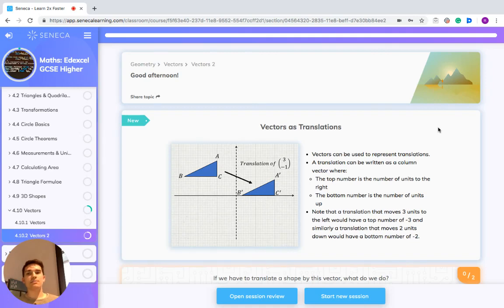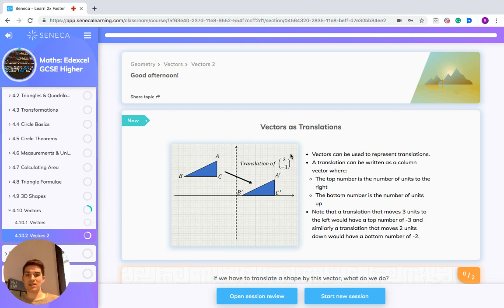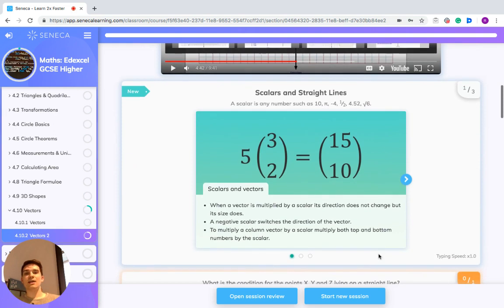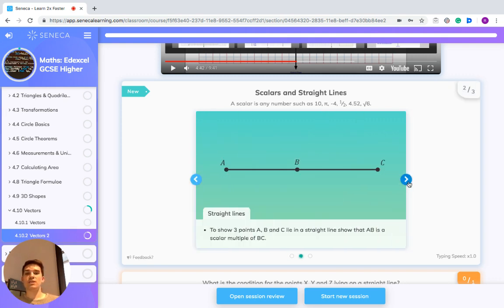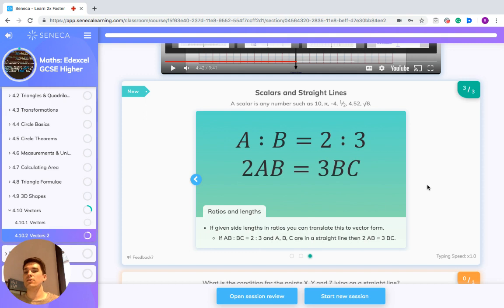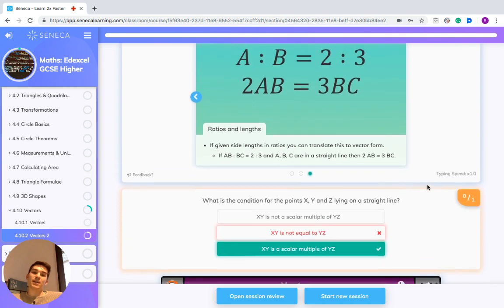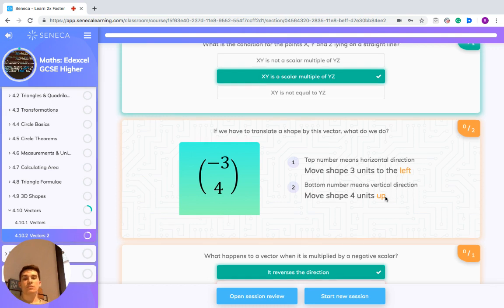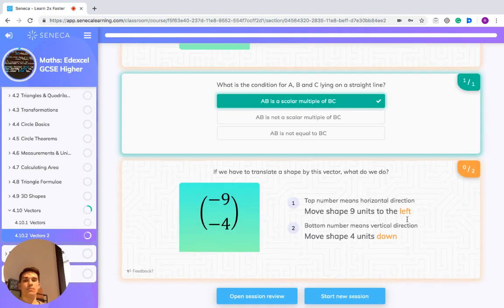GCSE Maths - Vectors 2 - Seneca - Learn 2x Faster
Richard talks about Vectors for your GCSE Maths.